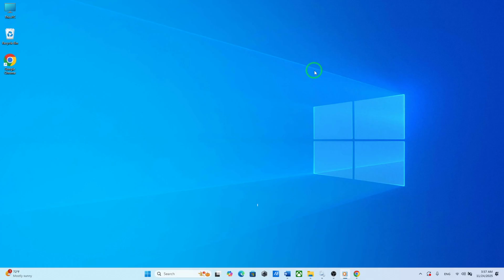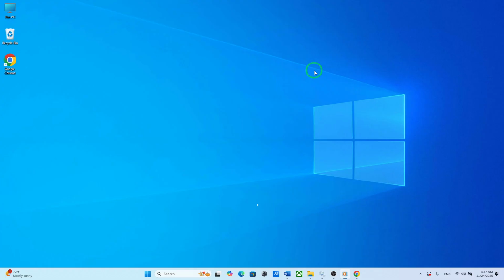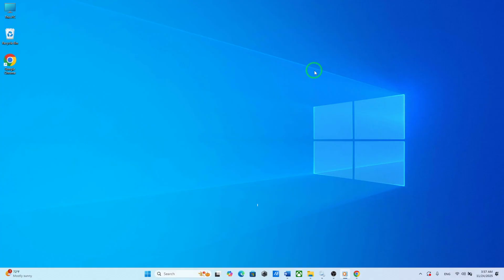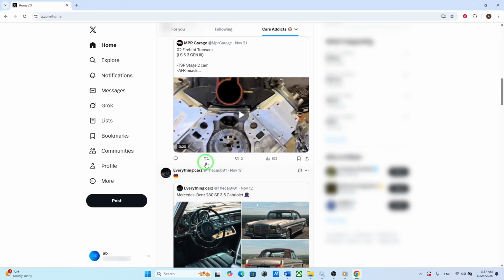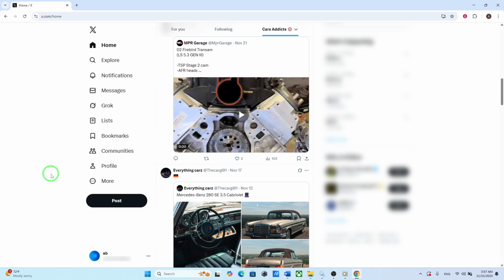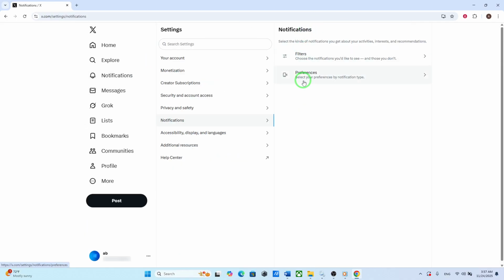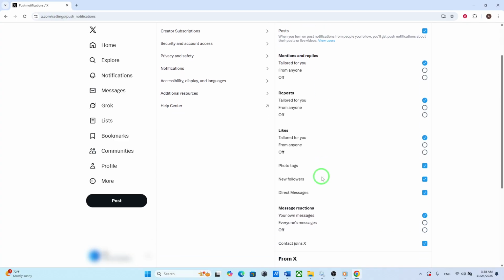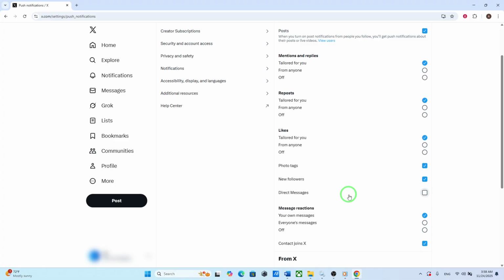How To Turn Off Direct Messages Notifications On X (Twitter) Web On PC (New Update)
Learn how to turn off Direct Messages notifications on X (Twitter) Web on PC in the latest update. This quick guide will help you manage your X notifications easily and keep your alerts distraction-free.

1. Open x.com

2. Go to your Notifications from the left side menu, click on Settings

3. Enter to Preferences, then Push notifications

4. Uncheck Direct Messages under Related to you and your posts-
Timeline:
00:00 Start
00:12 How to do it
01:05 End